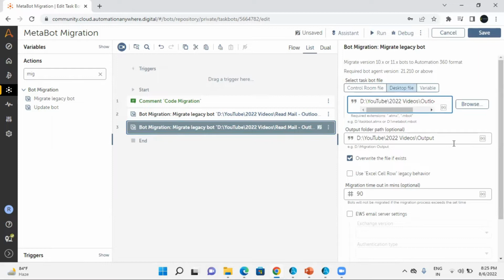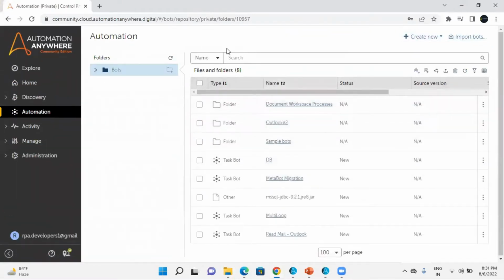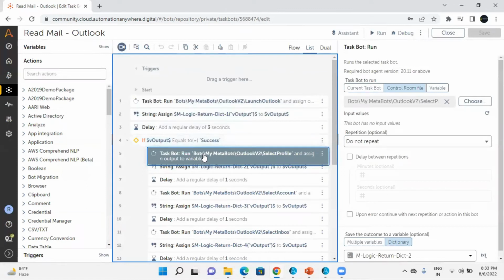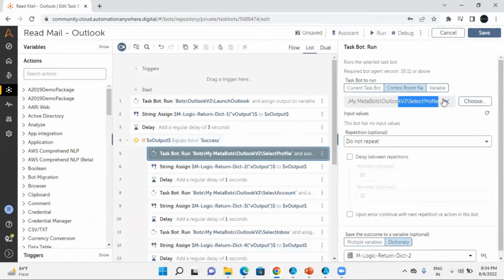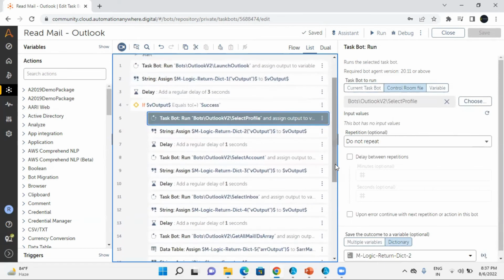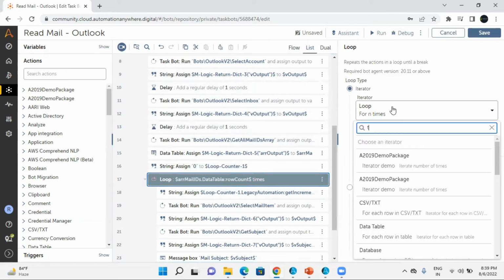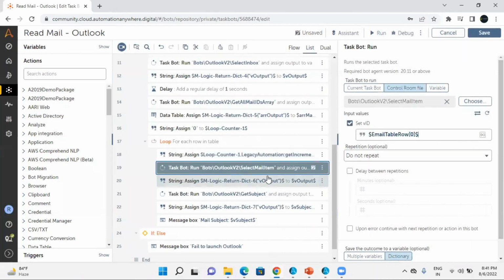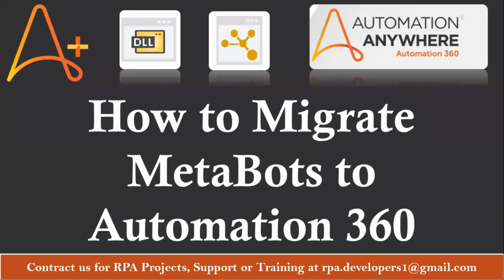How to Migrate Automation Anywhere MetaBots to Automation 360 | Bot Migration in Automation 360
Welcome to our comprehensive guide on how to migrate your Automation Anywhere Meta Bots to Automation 360 seamlessly! In this video, we'll walk you through the step-by-step process of Bot Migration, ensuring a smooth transition to Automation 360. Whether you're a beginner or an experienced RPA professional, this Automation Anywhere Meta Bot tutorial will provide you with valuable insights and tips to optimize your automation workflow.

In this tutorial, we'll cover everything you need to know about migrating your Automation Anywhere MetaBots to Automation 360. We'll explore the key differences between the two platforms and highlight the benefits of transitioning to Automation 360. Our expert instructor will
guide you through the following essential steps:

1. Understanding the fundamental concepts of Automation Anywhere Meta Bots and Automation 360.
2. Assessing your existing MetaBots and identifying the compatibility with Automation 360.
3. Executing the migration by leveraging the Bot Migration Package: Migrate legacy Bot action.
4. Validating the Migrated Bots in Automation 360 and ensuring their optimal performance.
5. Troubleshooting common issues and resolving compatibility challenges.

Throughout the video, we'll share valuable insights, best practices, and time-saving techniques to enhance your migration experience. Also this Automation Anywhere Tutorial Video help you with following topics.

Automation Anywhere Metabot Interview Questions
automation anywhere a360 metabot
automation anywhere 360 metabot
difference between taskbot and metabot in automation anywhere

Thanks,
EasyWay2Learn